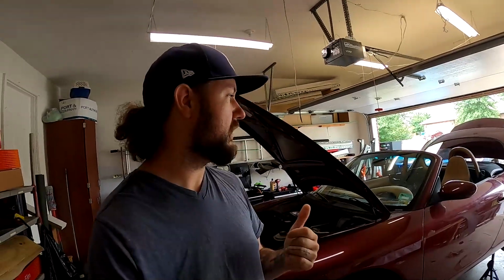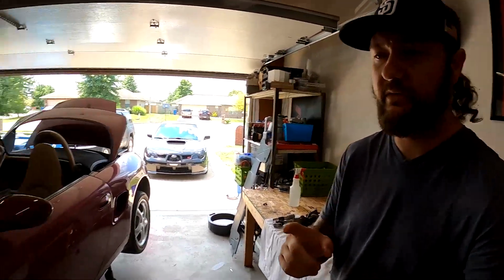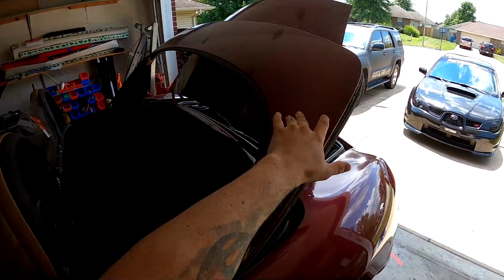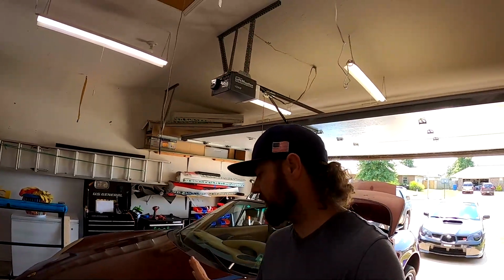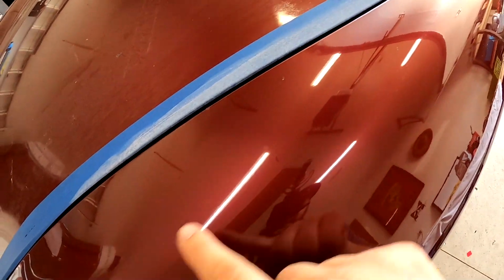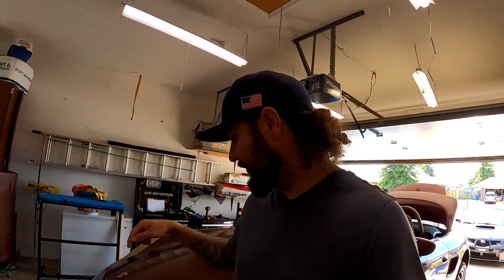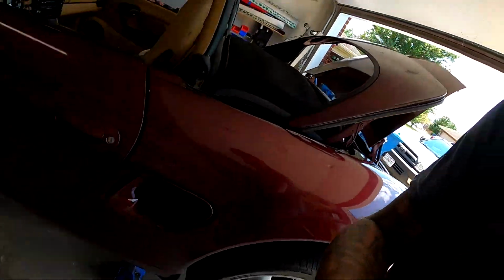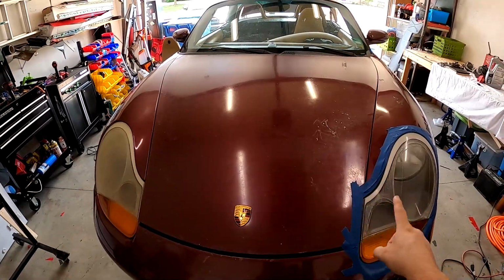Trying to fix an ABANDONED Porsche's paint! Porsche flip Part 4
I finish up a few things on this porsche boxster 986 that I found abandoned. I also try to see if I can salvage some of the paint on this old porsche.